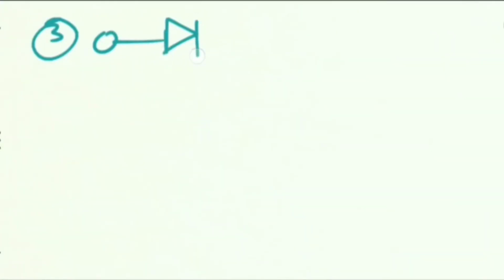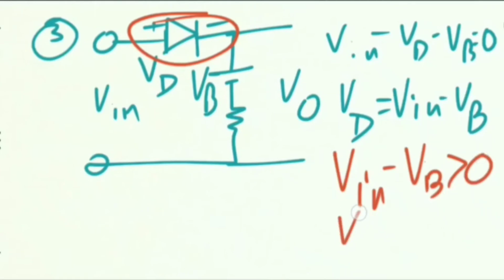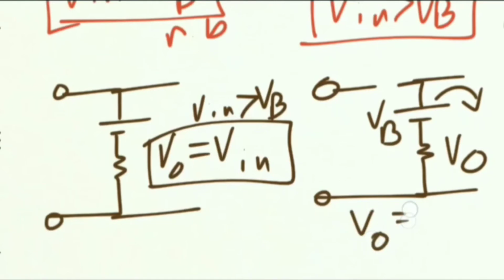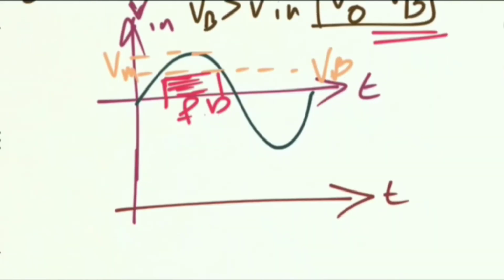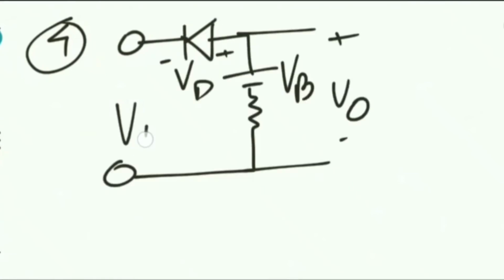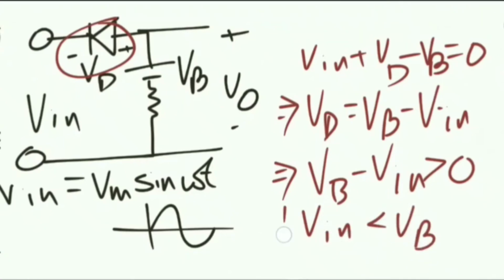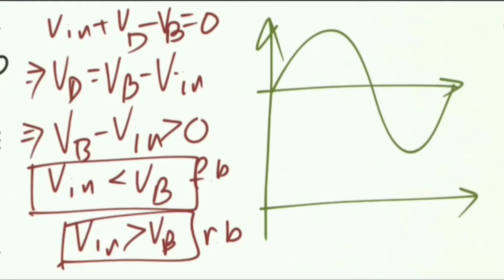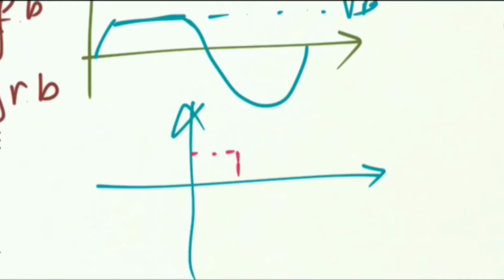Series Biased Clipper Circuits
Hello, our new video is about the Series Clipper Circuits in Biased condition

* Series Clipper means the diode is in series to the input signal
* Biased condition is when external voltage source is present along with the applied signal.